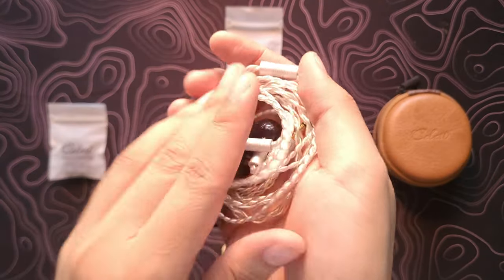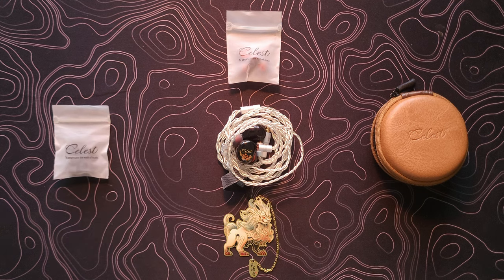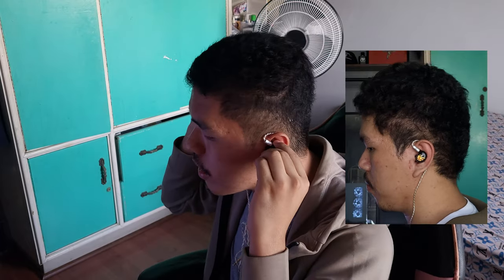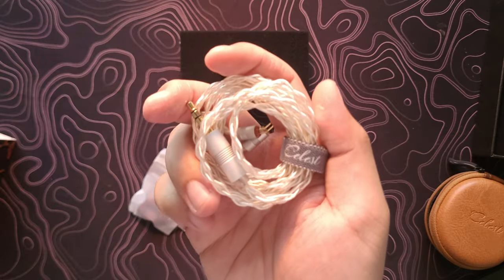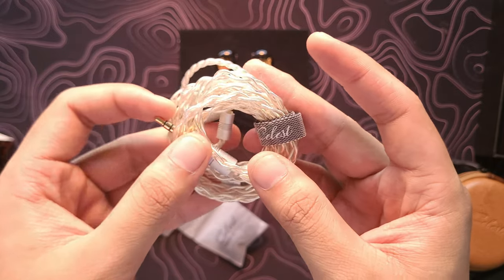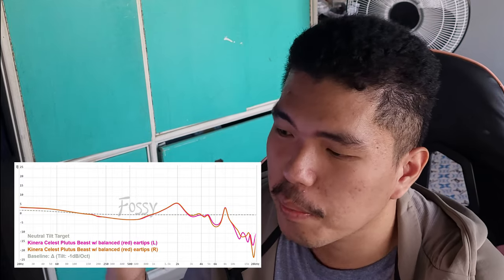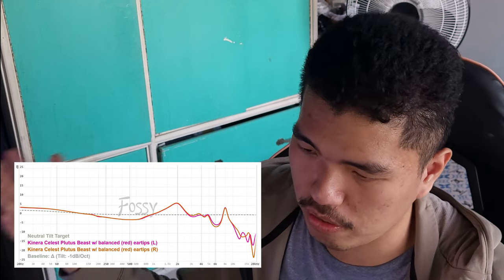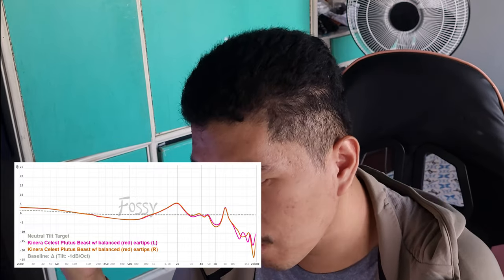Kinera Celest Plutus Beast Review | $90 Odd Tribrid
I don't usually try some IEMs that's beyond a hybrid, much less an IEM that uses a bone conduction driver. Then Kinera comes out with this set that has one of the most interesting driver combinations out there. The question is as always: Does it sound good?
Amazon JP
Amazon US

- ATLUS Sound Team - Beneath the Mask (instrumental version)

Timestamps:

00:00 - Intro
01:32 - Unboxing
02:43 - Build, Design, and Comfort
05:27 - Subjective Sound
11:26 - Objective Sound
13:55 - Comparisons
17:06 - Conclusion
18:52 - Outro